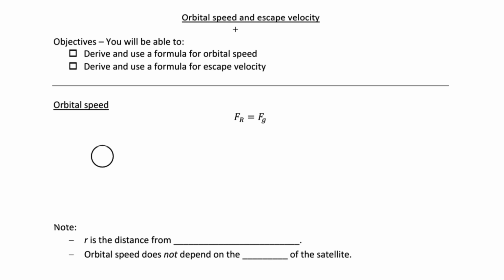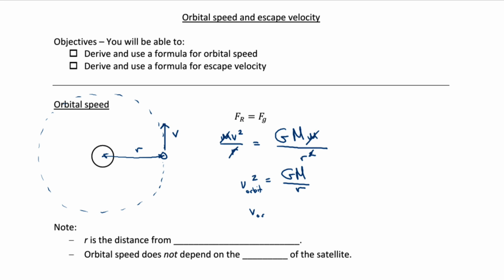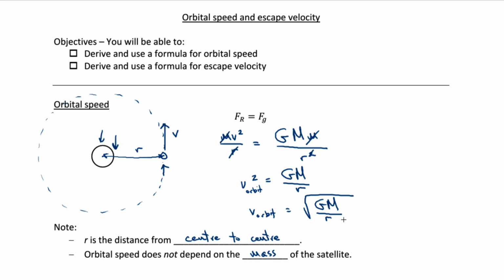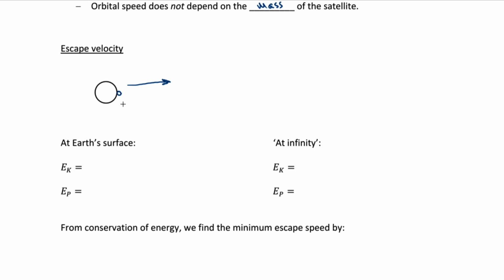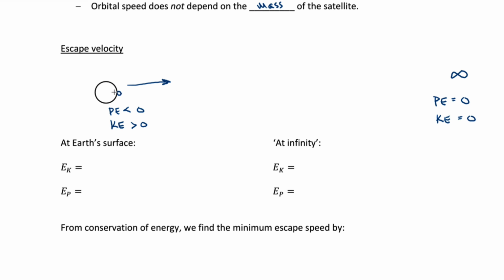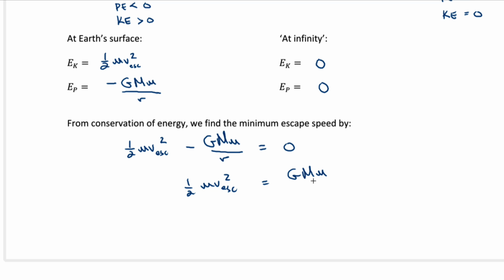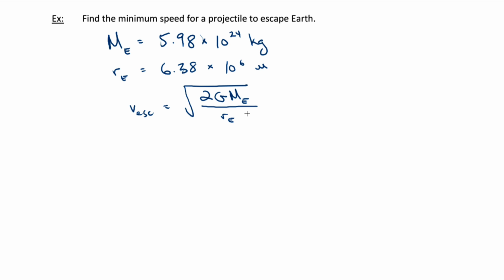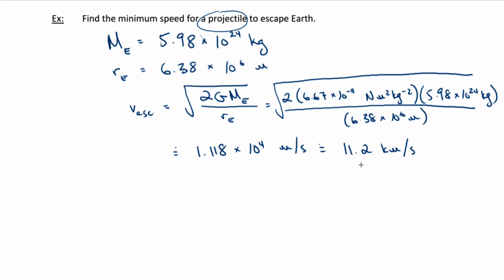10.2a - Orbital speed and escape velocity